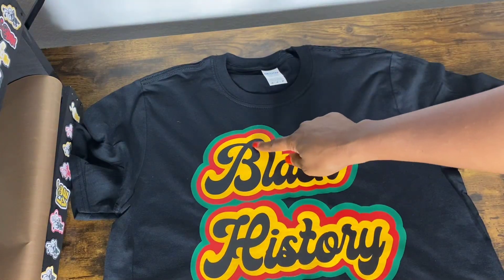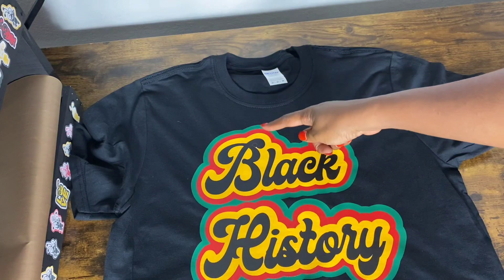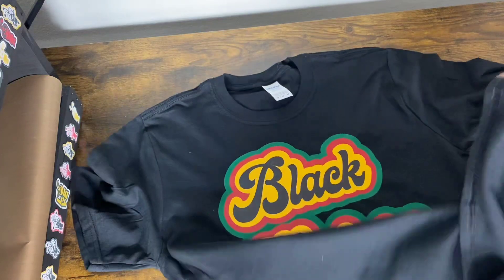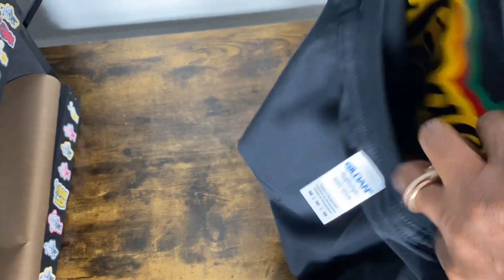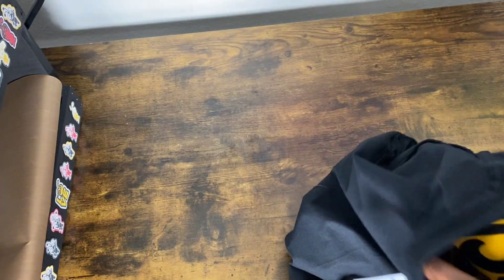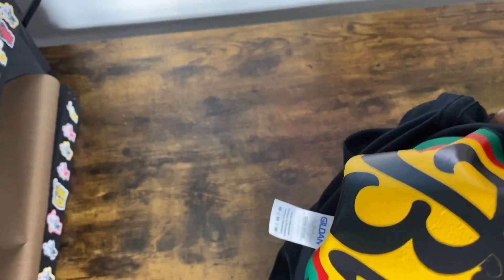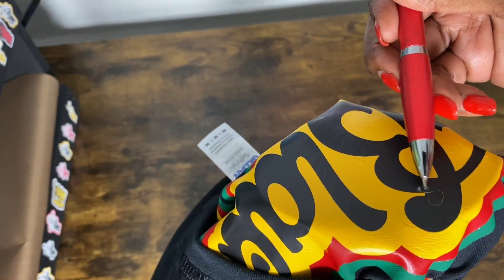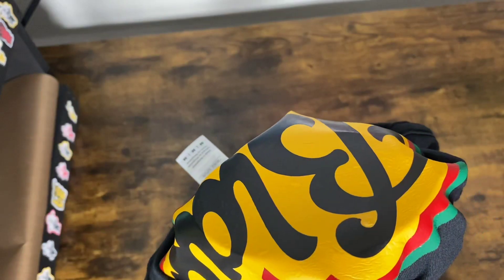HOW TO REMOVE A SMALL PIECE OF FORGOTTEN HTV | HOW TO REMOVE HEAT TRANSFER VINYL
HOW TO REMOVE A SMALL PIECE OF FORGOTTEN HTV

HTVRont Mini Press

✅4. Hiipoo Sublimation Ink